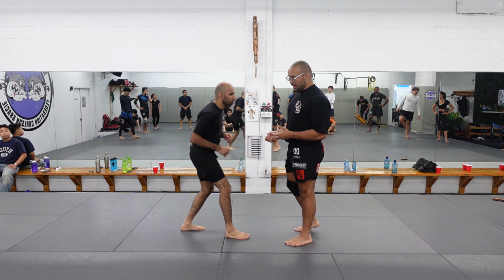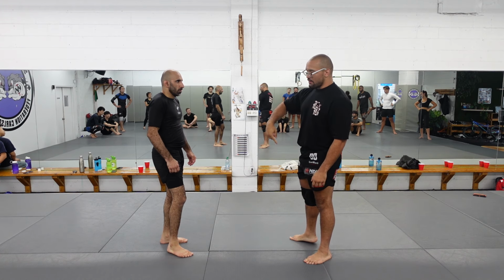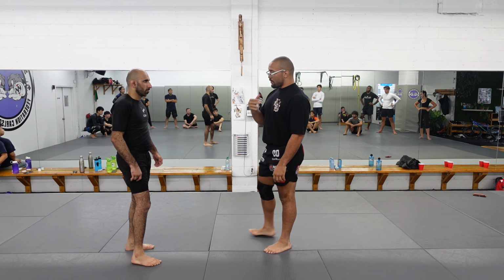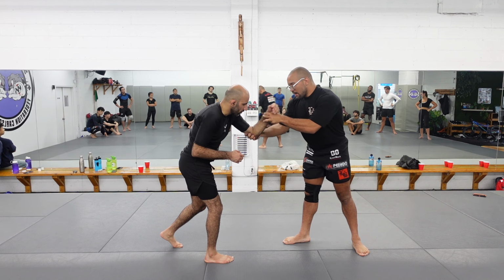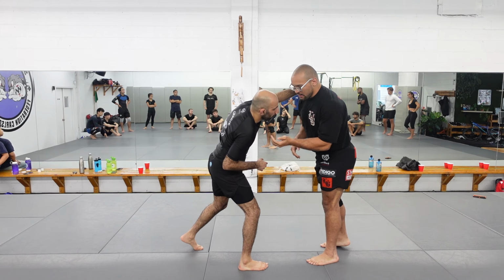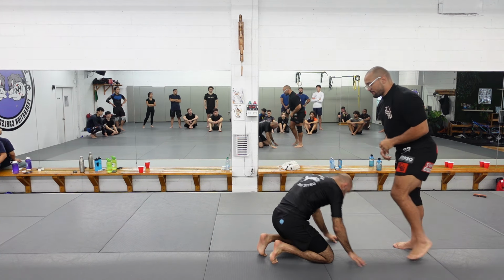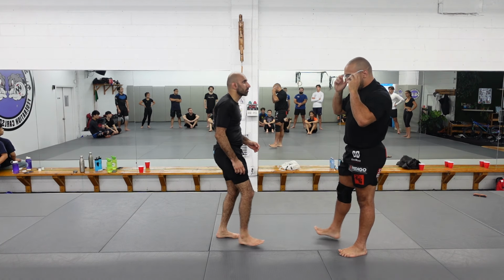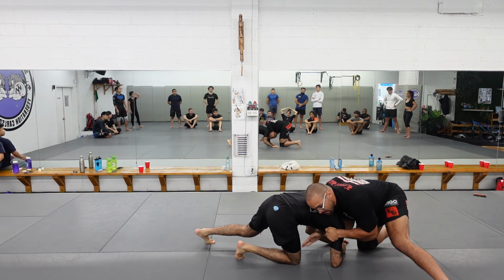How to Clear Frustrating Collar Ties with a Wrist Snap in Wrestling or BJJ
This is part 3 of the next week/two-week collar tie-clearing YouTube Series.

If you'd like a deep dive into Hand Fighting, go to Brandonreed3x.com/dominate to get my FULL Dominate the Hand Fight Instructional.